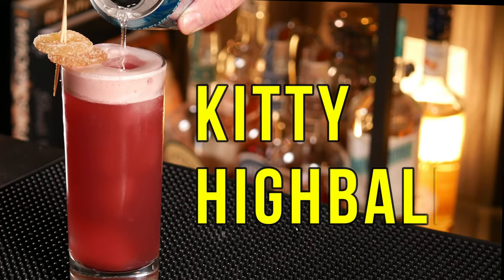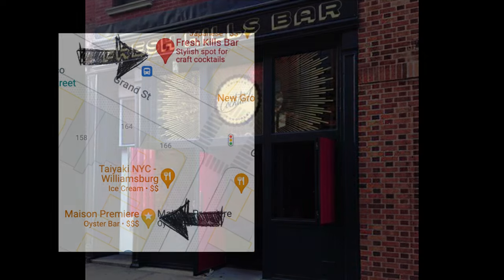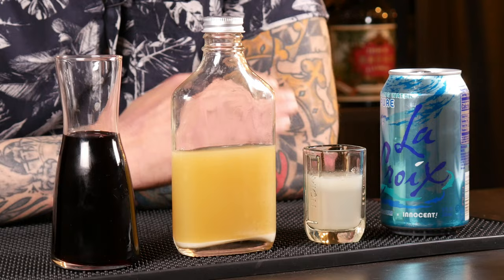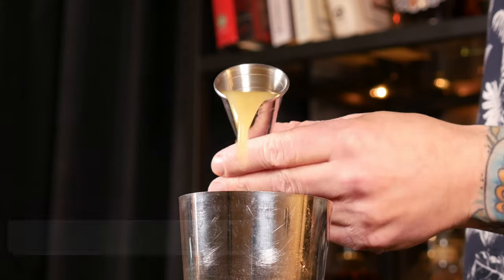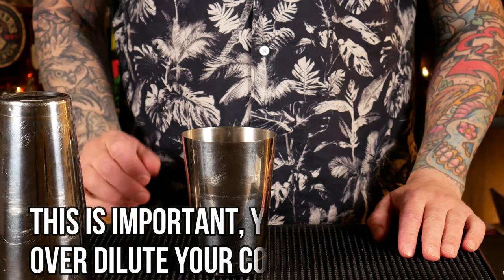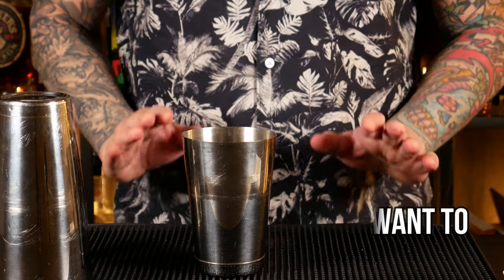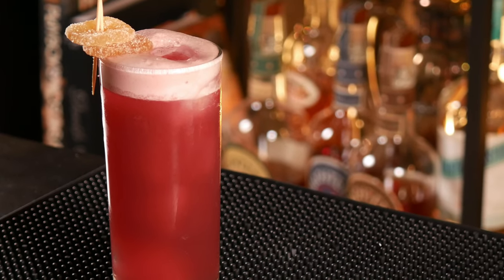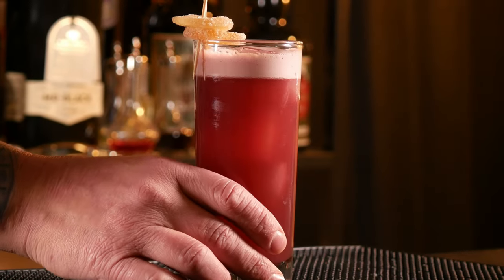DON'T throw out that red wine- Make this cocktail instead!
Welcome to whiskeysugarbitters!
Believe it or not, The Kitty Highball is an actual cocktail that dates back to the 1940's. Originally made with equal parts red wine and ginger ale, but we're going to make this low alcohol drink a little more interesting, using Fresh Kills Bar's recipe!

Kitty Highball

3/4 oz (22.5ml) Ginger syrup
1/2 oz (15ml) Lime Juice
2 oz (60ml) Red Wine
Splash Club Soda

Quick shake, strain over ice and top with the club soda. Garnish with candied ginger.